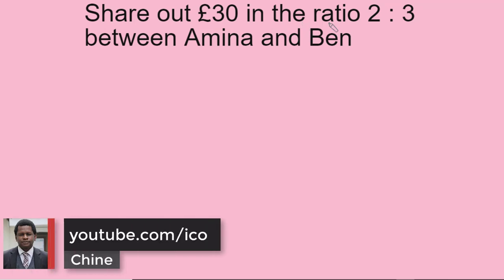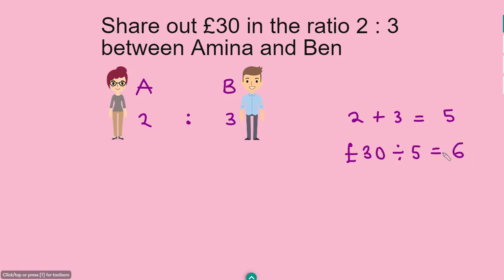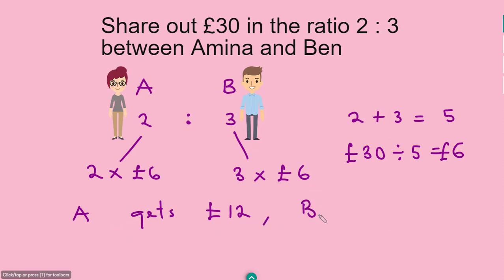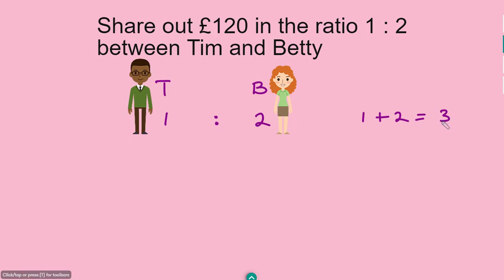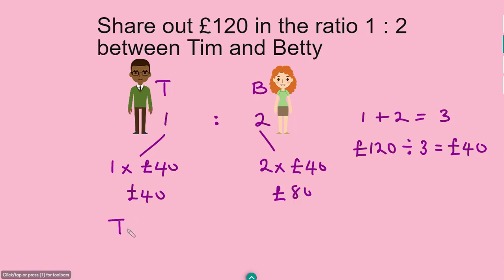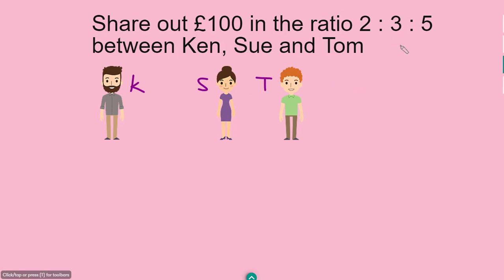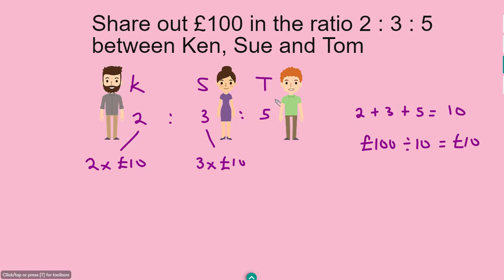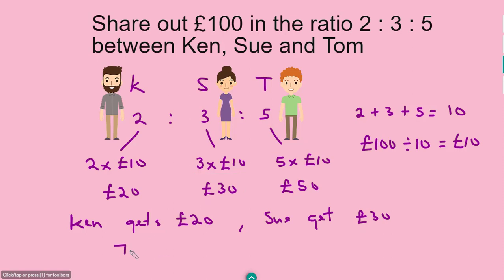RATIO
In this animated video, we will be discussing the concept of ratio and how to use it in various contexts, including comparing quantities and solving ratio word problems. Tips and tricks will be provided to help the viewer understand and master the concept of ratio. The video is suitable for students looking to improve their math skills and teachers seeking new ways to teach ratio.